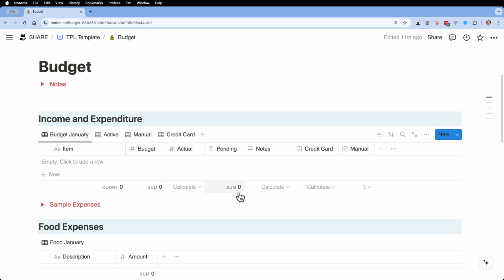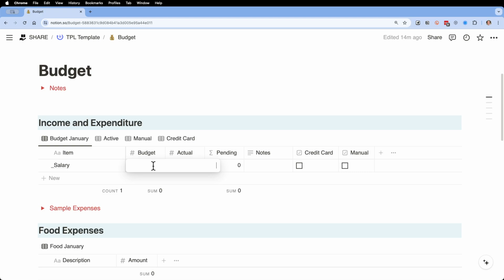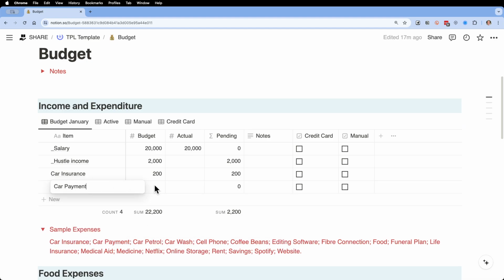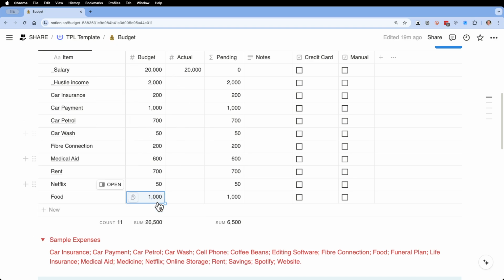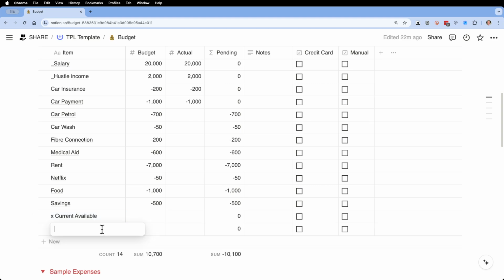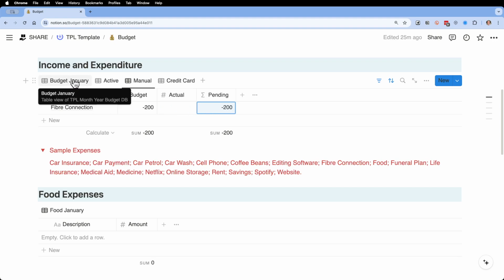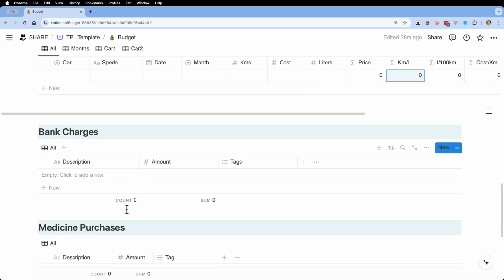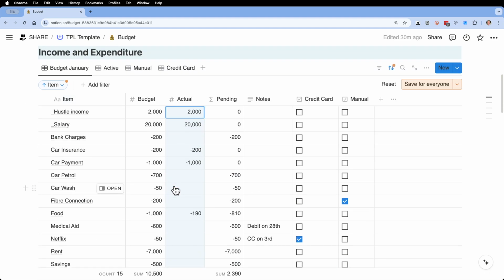How to Track Your Income and Expenditure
One of the most important things you must learn in life is how to budget in a way that helps you know exactly what you earn and where it goes. Budgeting is the secret to achieving your dreams and goals in life and being able to do it simply and effectively is a critical skill to learn. In this video I will show you the template that I have created in Notion to do just that - but don’t tune out if you are not a Notion fanatic like I am - you can literally follow what I do using a pen and a notebook with a calculator or open your spreadsheet program like Excel and do it there! And to make it super easy as a Notion user you can download my Productive Life template that is linked below. When you learn how you capture everything you get in or send out you will reap the rewards of handling your money productively.

Here os a link to my Gumroad Product page where you will find the TPL Template that includes the Budgeting template as one of the many pages: